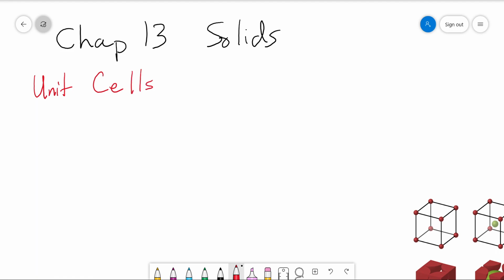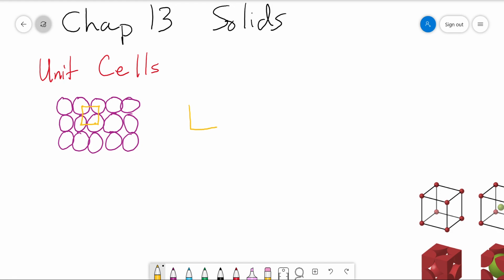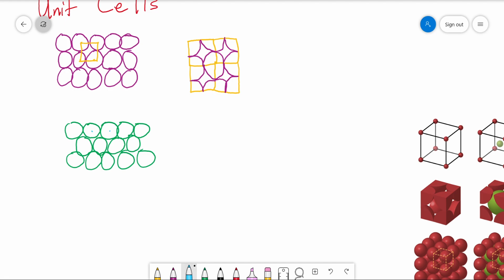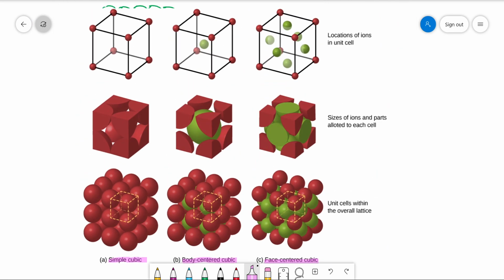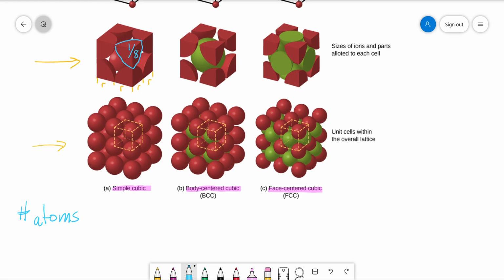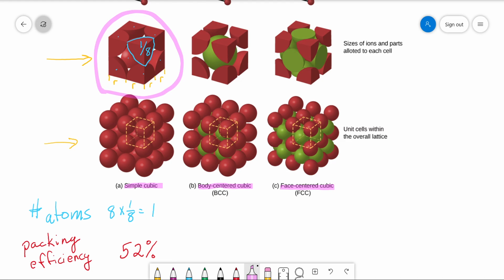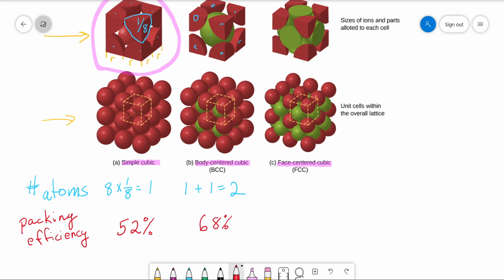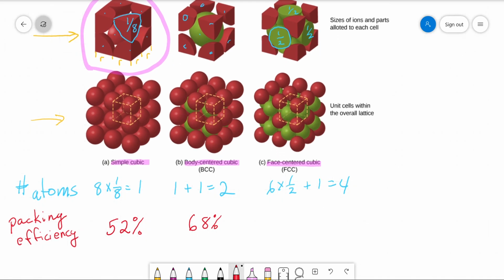Unit Cells (Chapter 13)